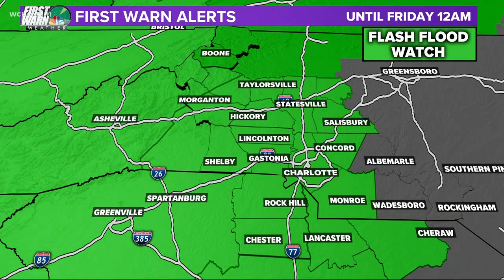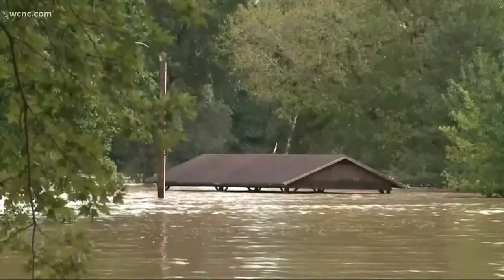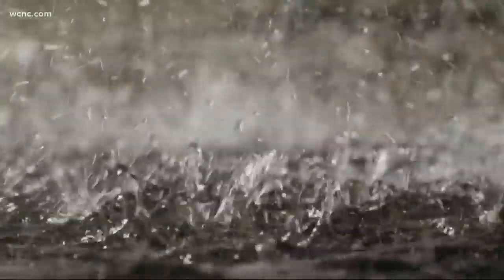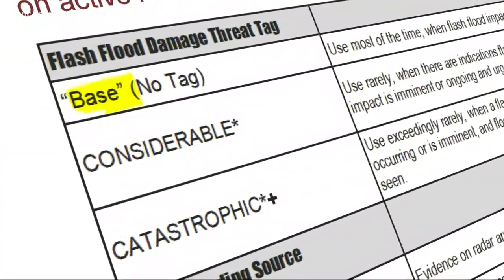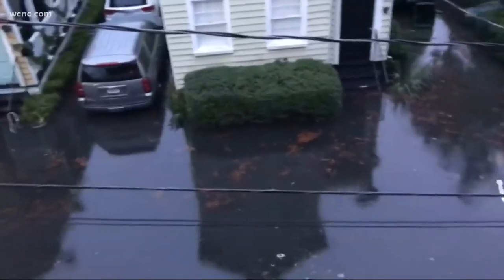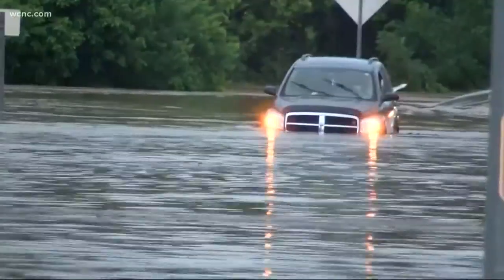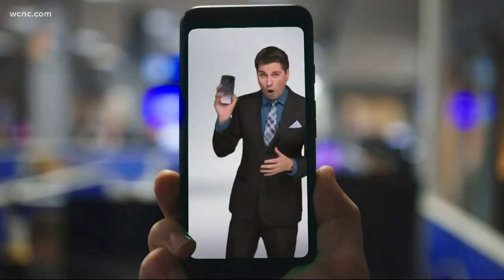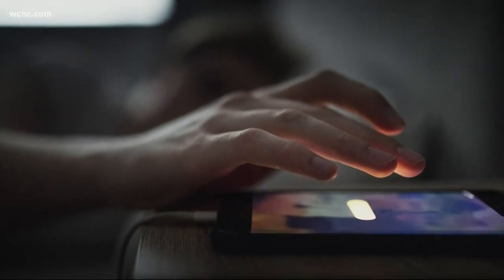National Weather Service working to improve how it warns about flash flood warnings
As we get into the spring season when flash flood warnings start popping up more, you're going to notice some changes.